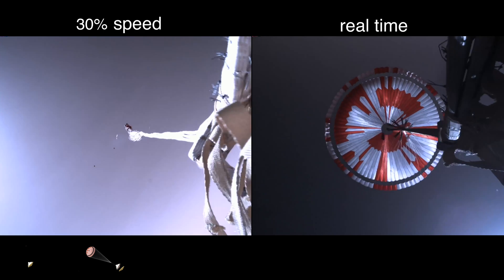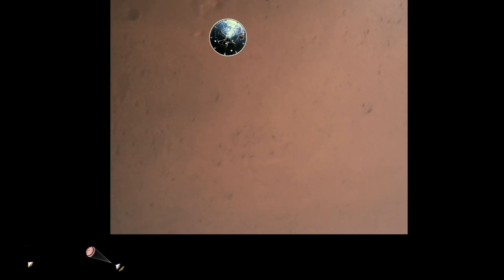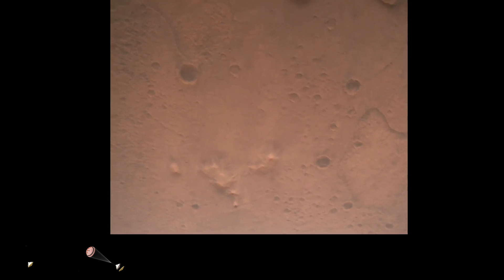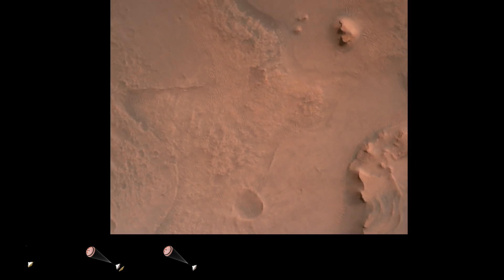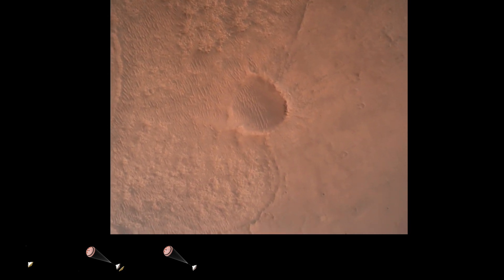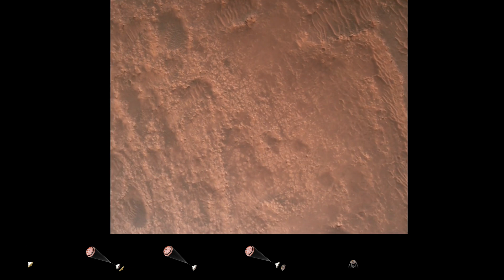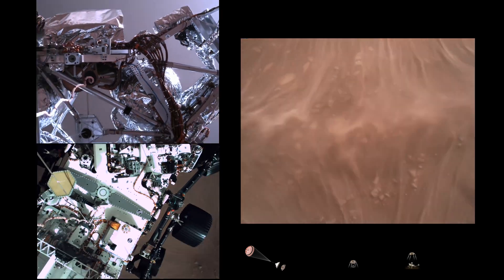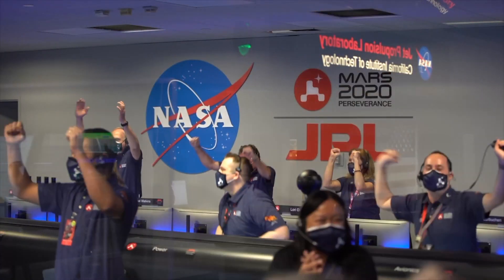Il video dell'atterraggio di Perseverance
© NASA/JPL-Caltech

★ Per saperne di più ➜